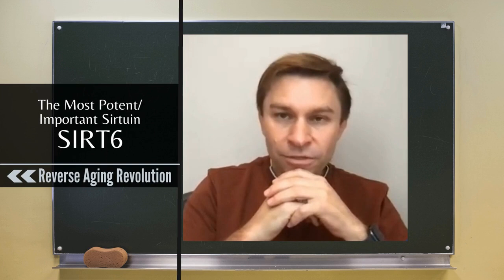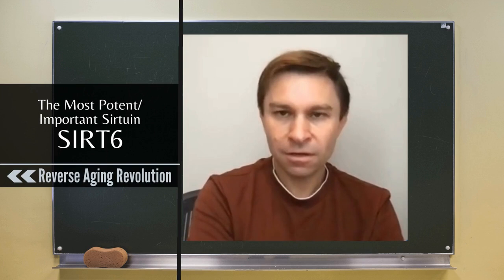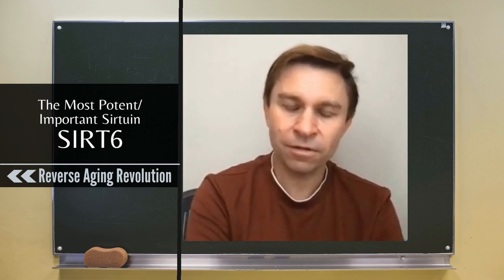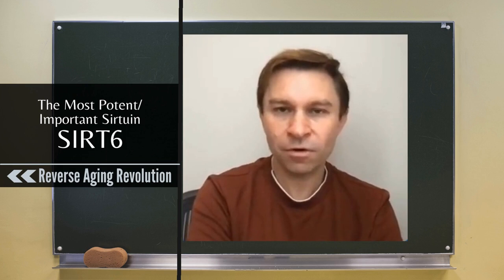SIRT6 - The MOST Potent SIRTUIN | Dr David Sinclair Interview Clips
Dr David Sinclair explains about among sirtuins why SIRT6 seems is the most important/potent one in this short clip.

~* ~ Restore Our Cells Ability To Make NAD - Nuchido Time+ Supplement ~*~